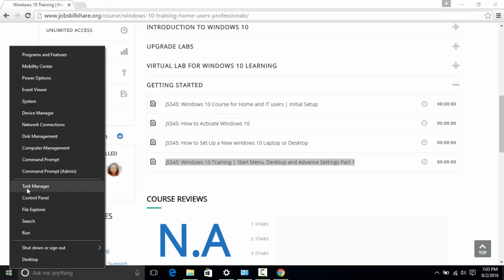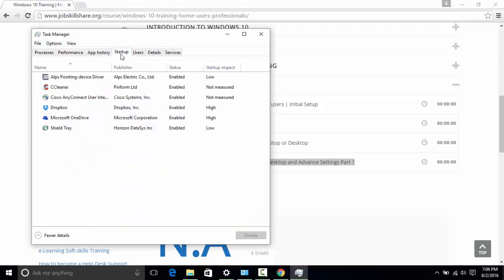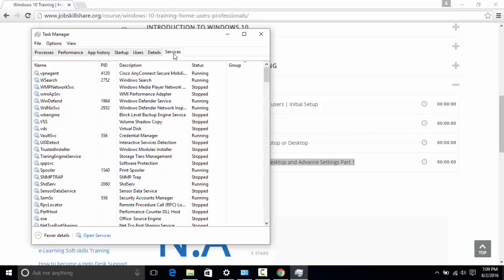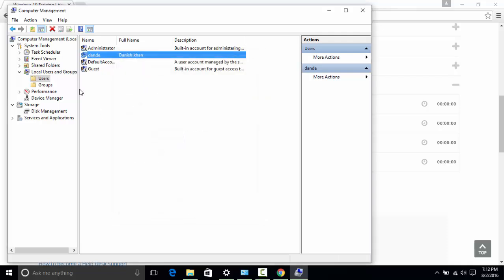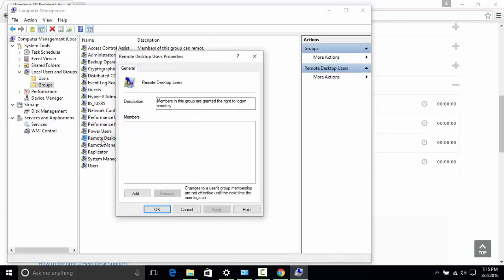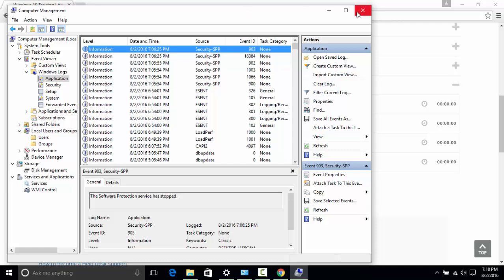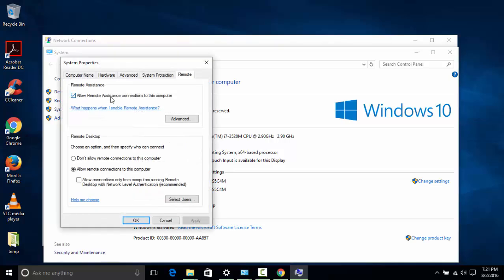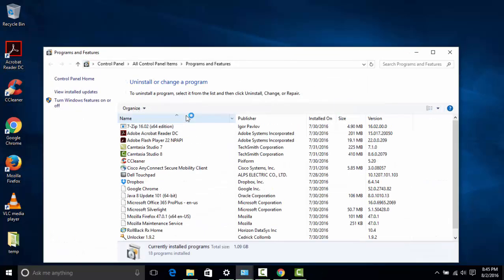Windows 10 Training | Start Menu, Desktop and Advance Settings Part 2